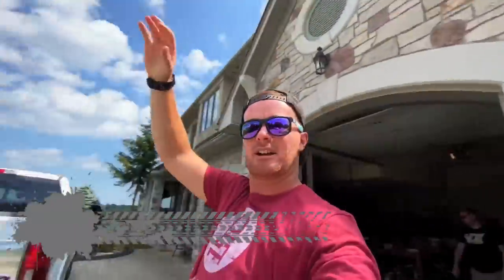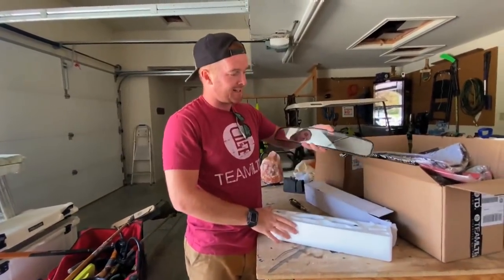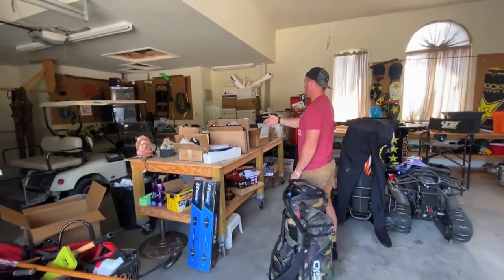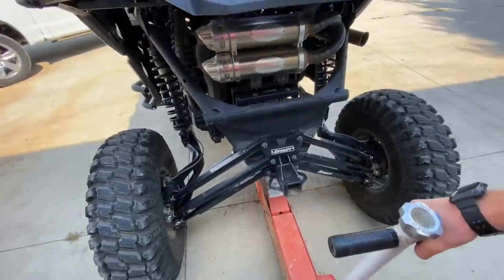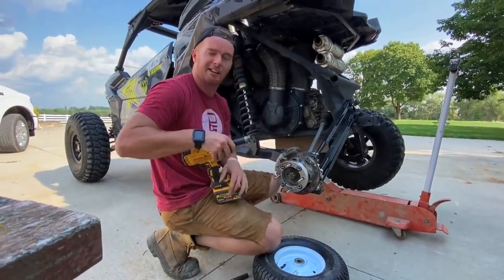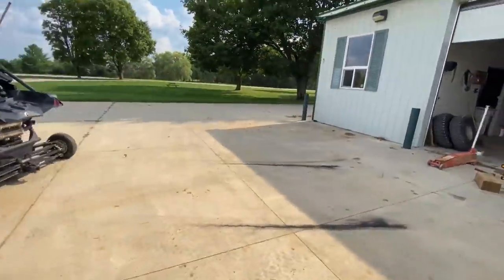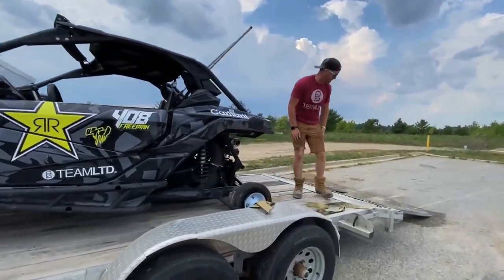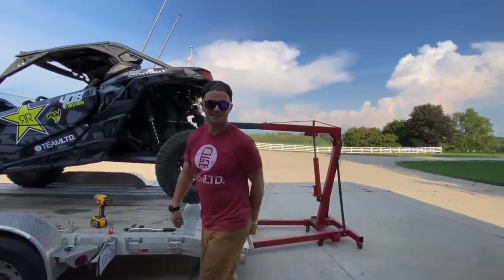$100 4X4 Tires FAIL!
@MarkFreeman408 Finally got the $100 @Princess_auto tires installed on the Maverick X3! I figured they'd last a little longer but still went well! $100 4X4 Tires FAIL!